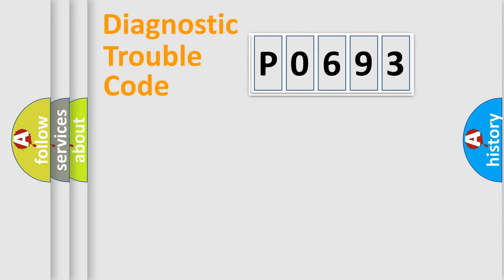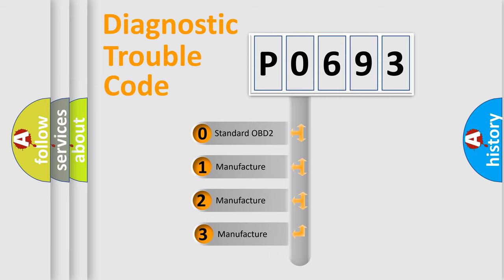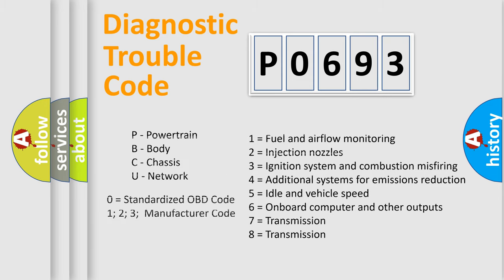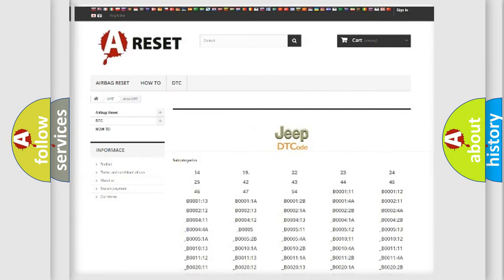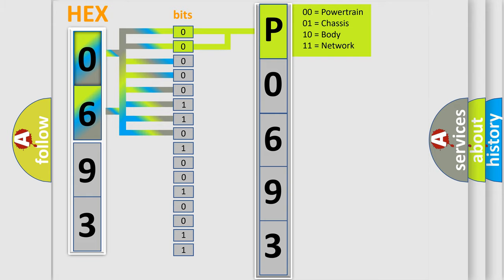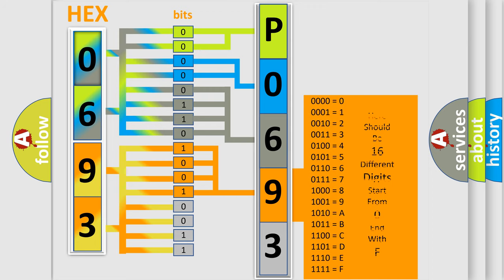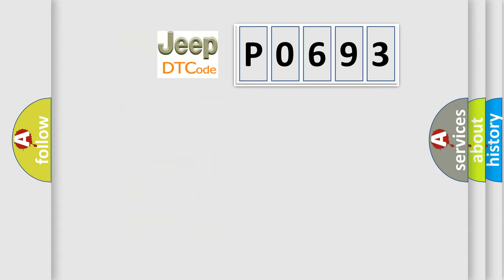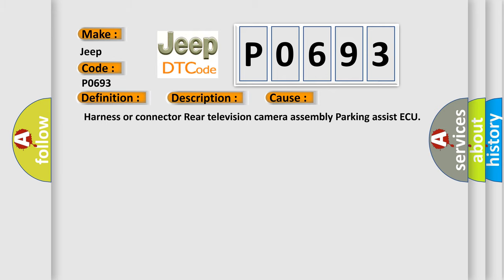DTC Jeep P0693 Short Explanation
Contents:
0:21 Basic DTC analysis according to OBD2 protocol standard.
1:48 Insight into programming
2:58 A diagnostically understandable description of the Diagnostic Trouble Code
3:05 Basic error definition

Make:
Jeep
Code:
P0693
Definition:
Open or Short Circuit in Back Camera Signal
Description:
An open or short in the rear television camera signal circuit
Cause:
 Harness or connector Rear television camera assembly Parking assist ECU